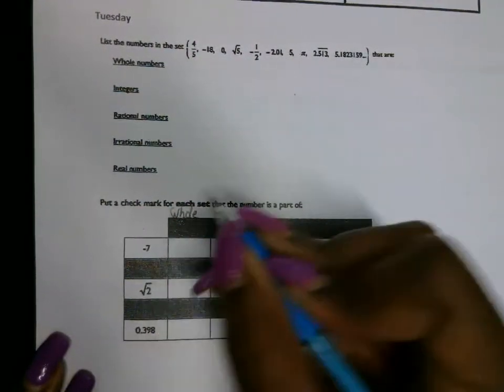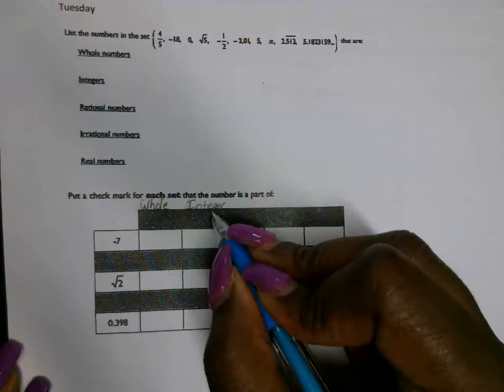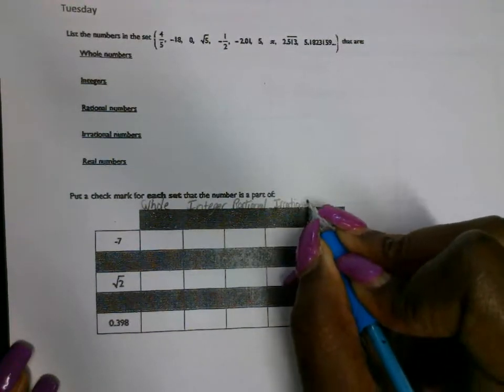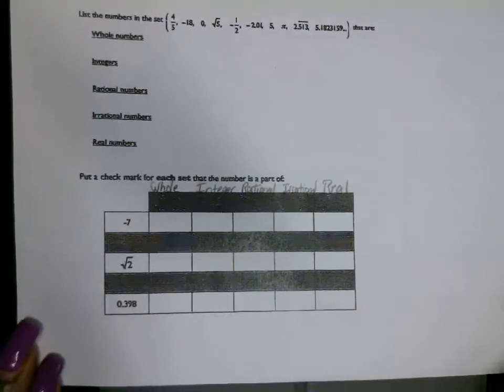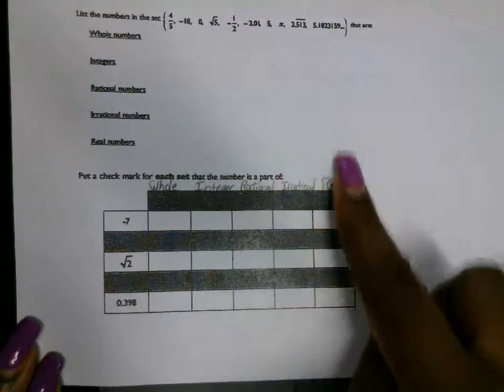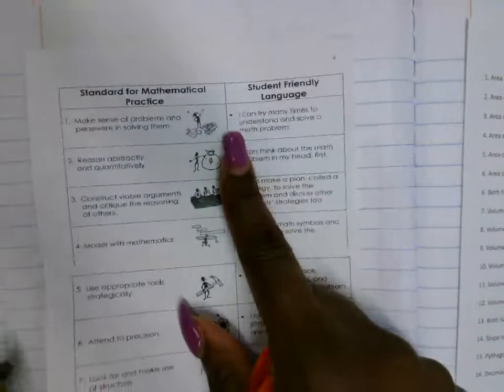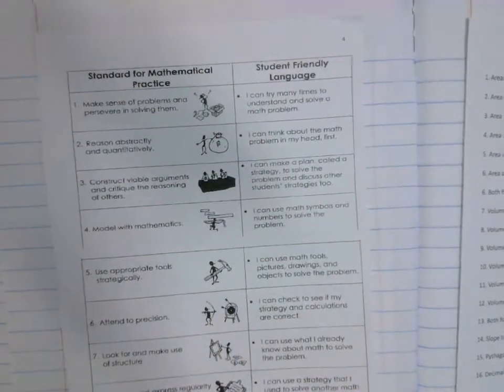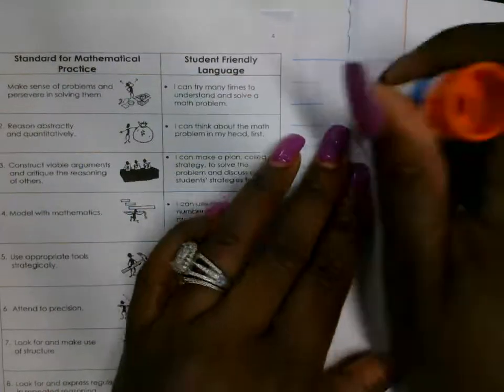Q1W1 Tuesday Math8: Goal Setting